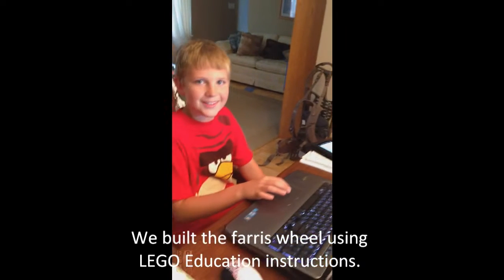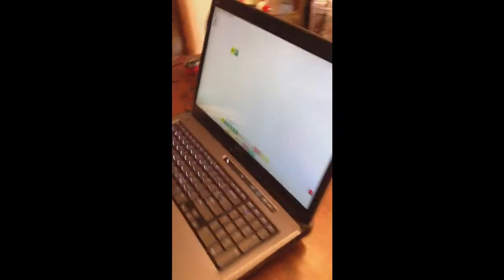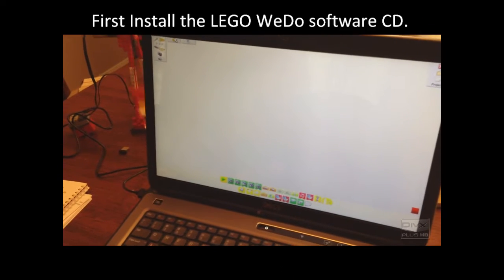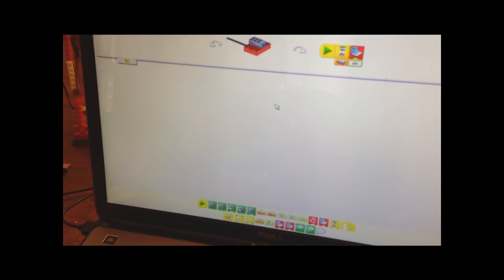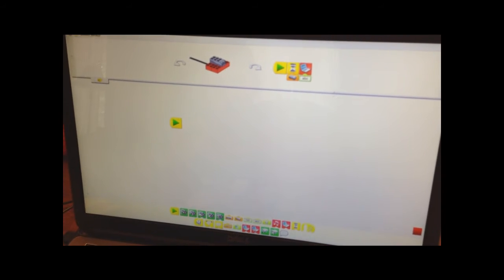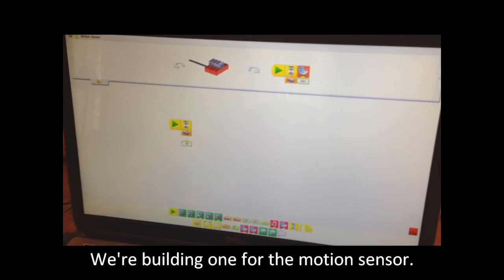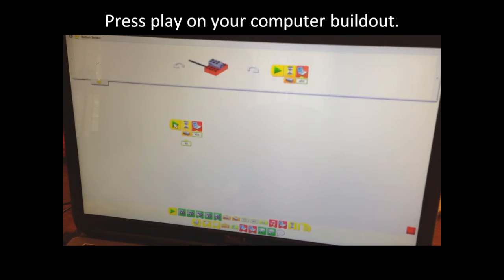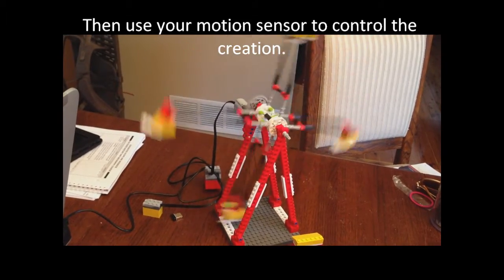LEGO Education WeDo Software Tutorial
We had the pleasure of reviewing the LEGO Education software kits. This stuff is super cool and great for logical thinking skills, robotics, science, and more!